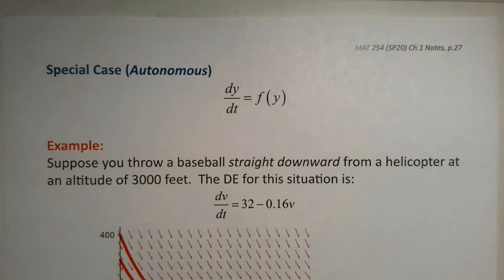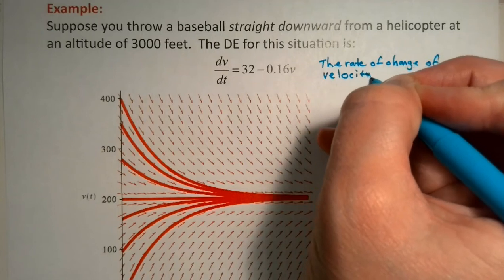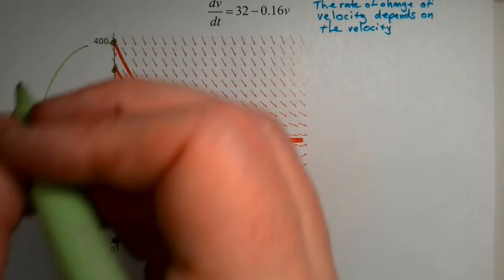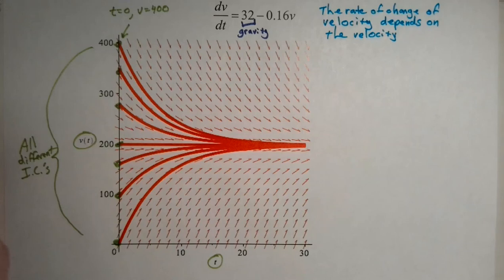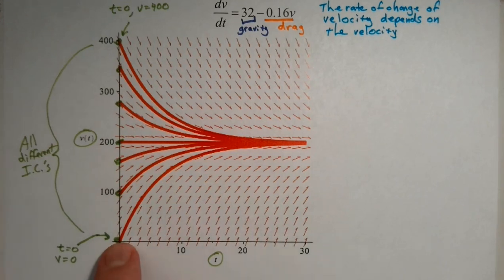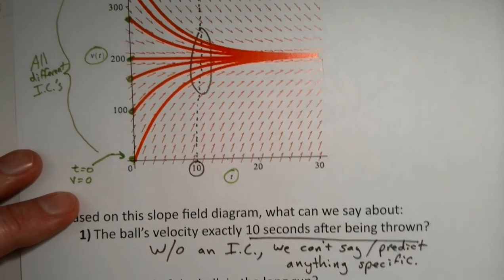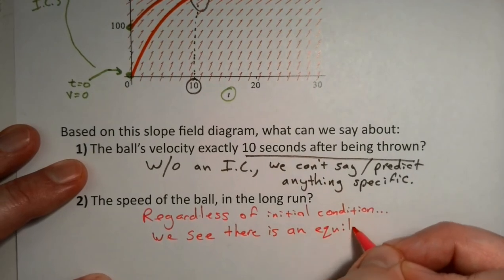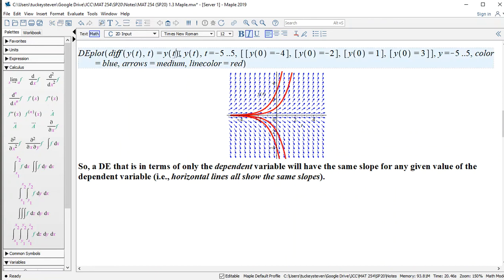MAT 254 1.3 Notes p5 (SP20)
Qualitative Approach: Slope Fields